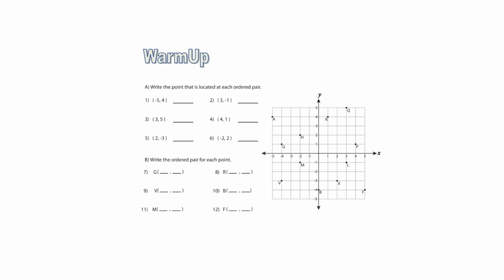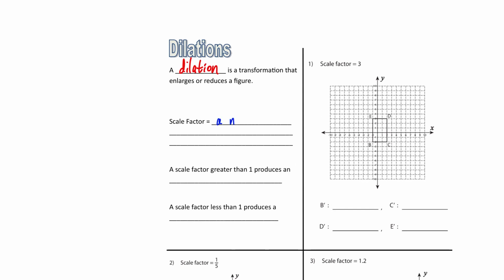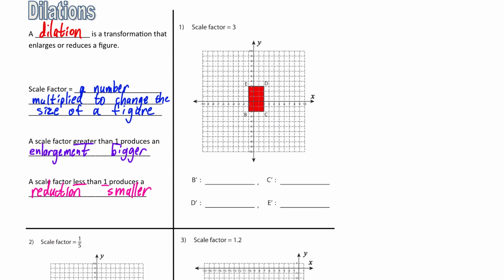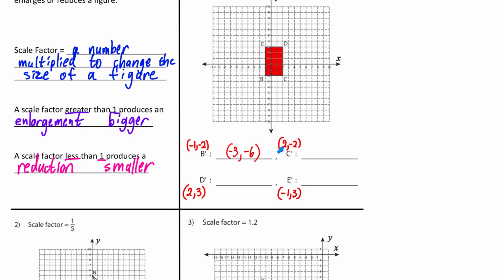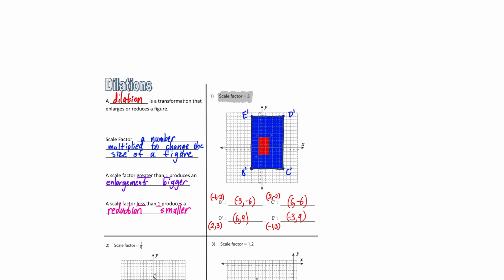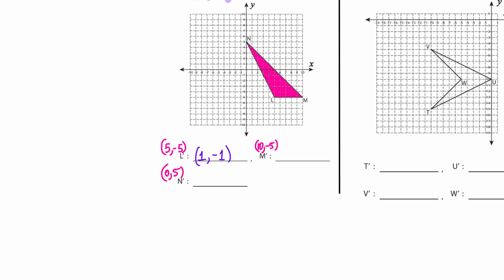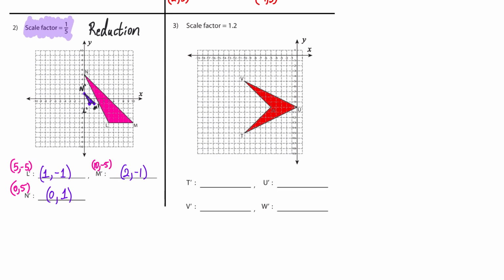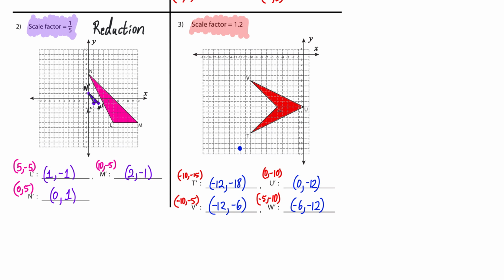Dilations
Dilating figures with a scale factor.